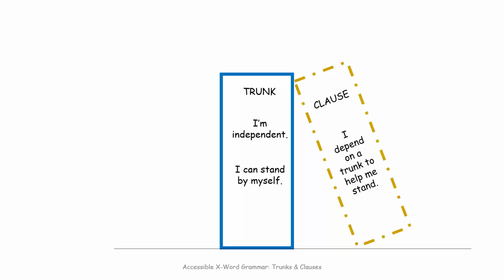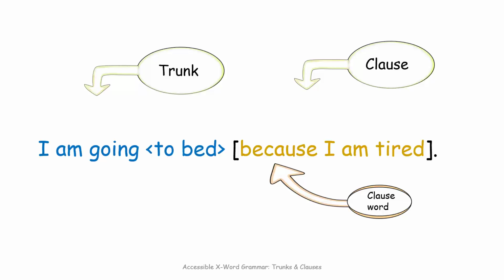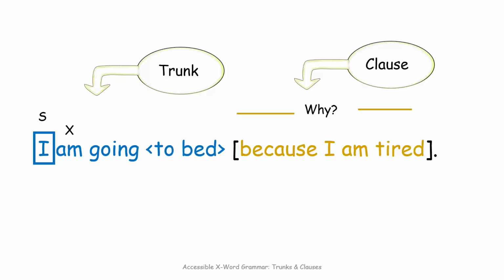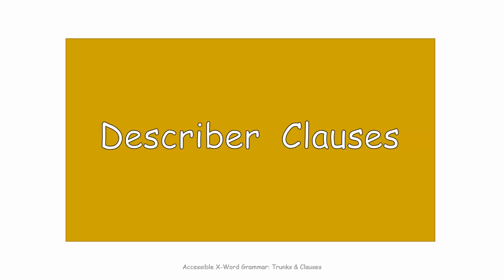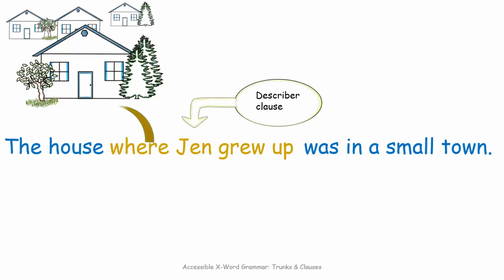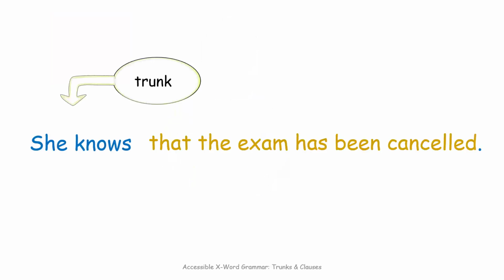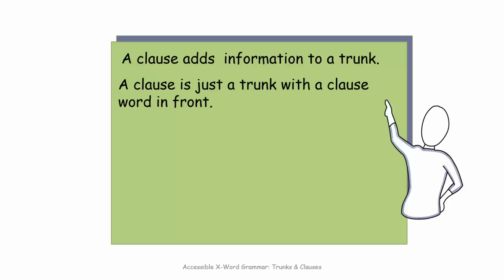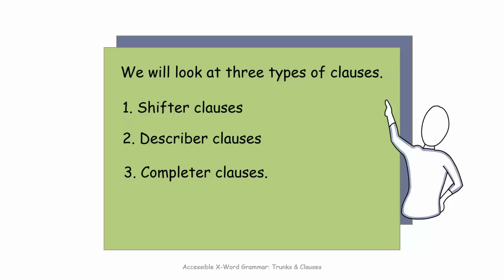Lesson 22 - Trunks and Clauses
Learn how a TRUNK subject + predicate) is different from a clause